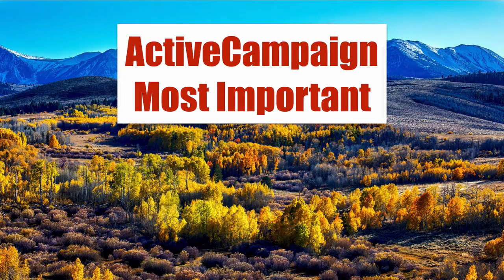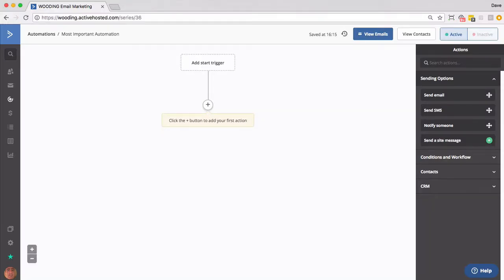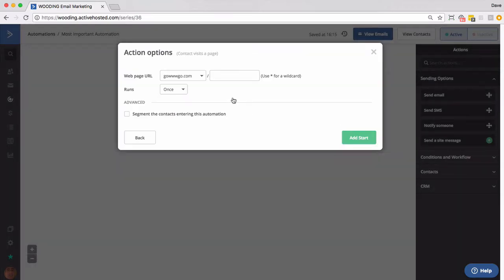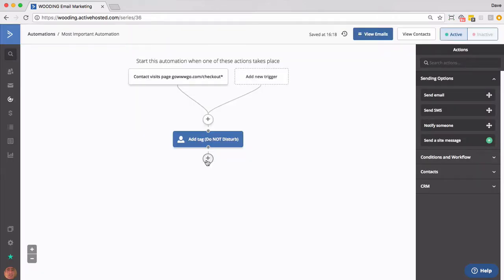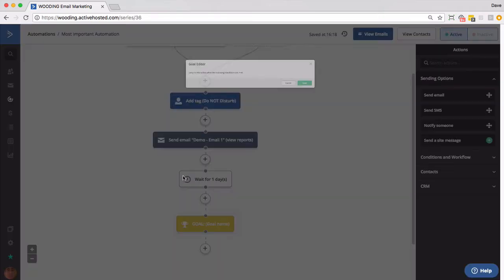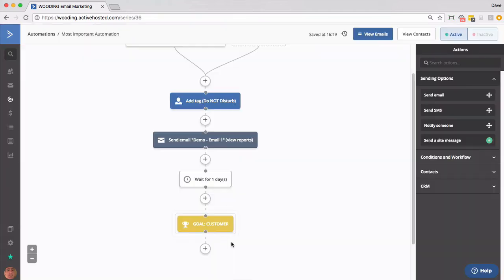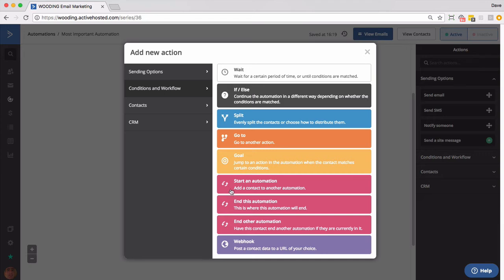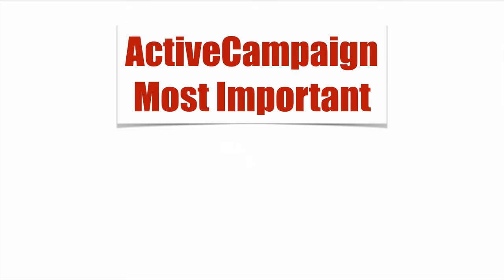ActiveCampaign Important Automation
How to setup an automation that allows a contact to NOT get disturbed.